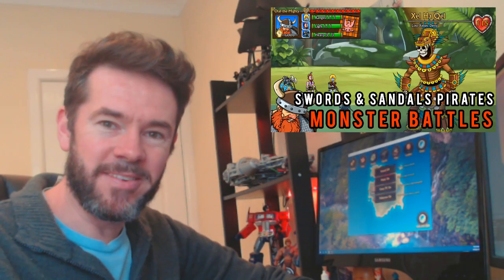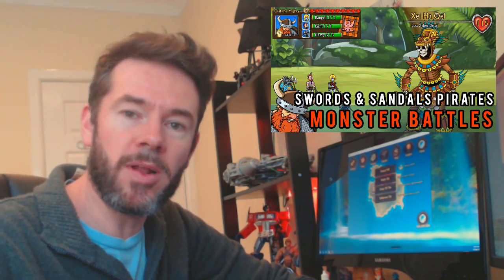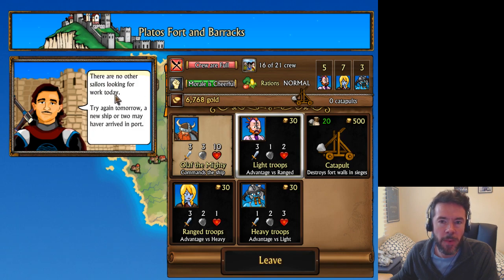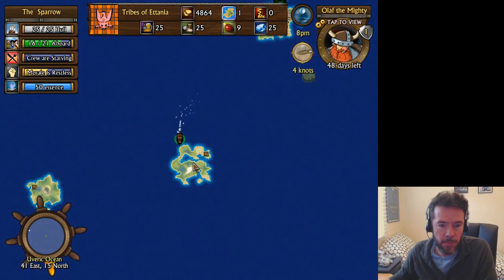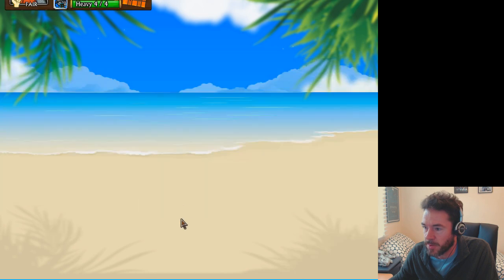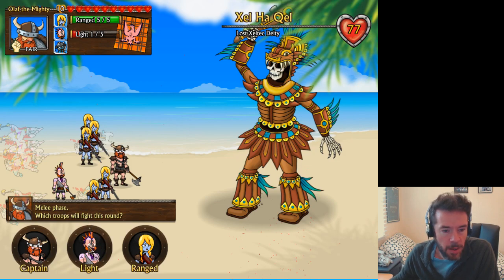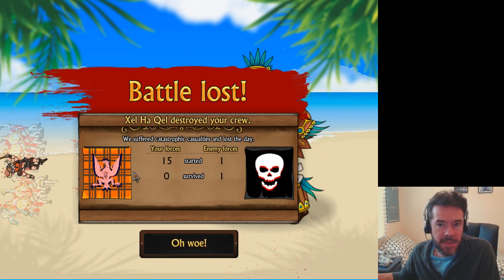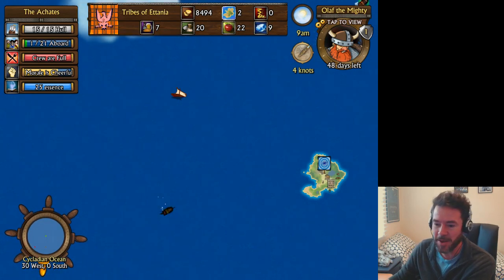Swords and Sandals Pirates: Giant Monster Battles (preview)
Today, a sneak preview of the giant monster battles you can find in the upcoming Swords and Sandals Pirates. This is still a work in progress, but will give you a bit of a taste of what's in store in our seafaring epic!

Join us as we assemble a motley crew of pirates under the barbarian Olaf the Mighty and set sail for a faraway island where a giant sentinel guardian awaits!

Let us know what you think of the game so far, not too long until launch in November. S&S Pirates will be playable on Steam for PC and Mac, as well as iOS and Android!